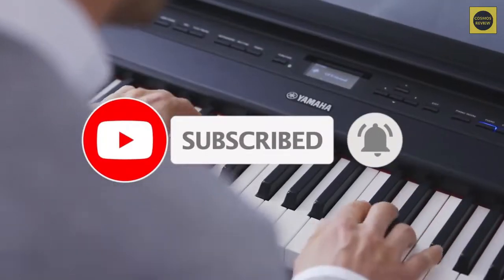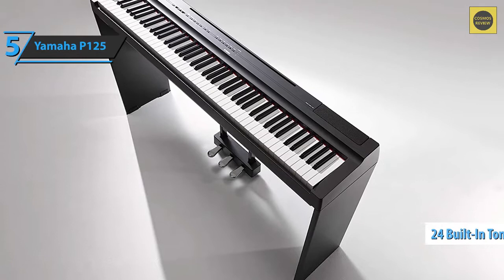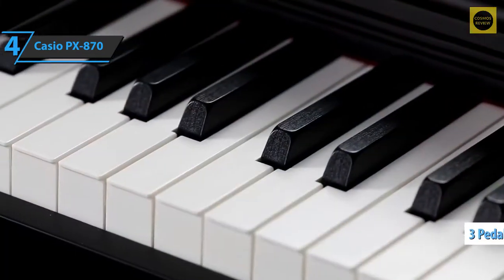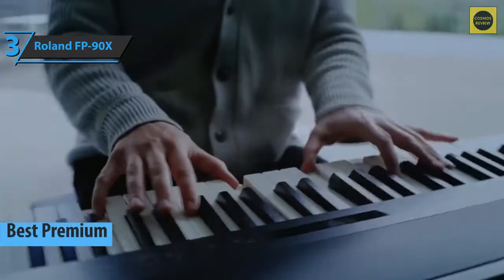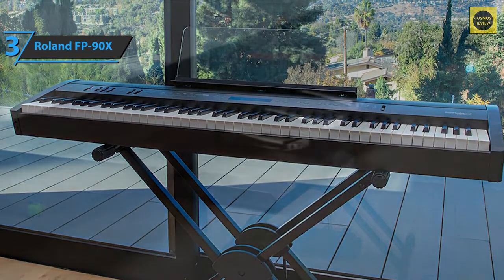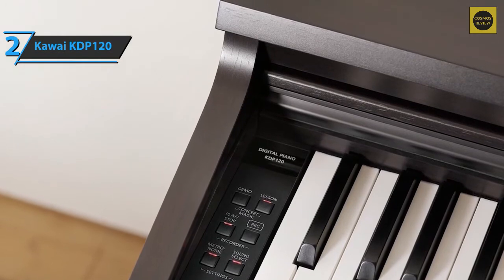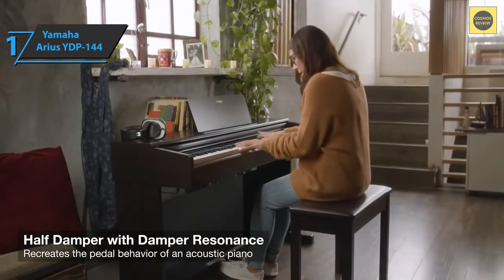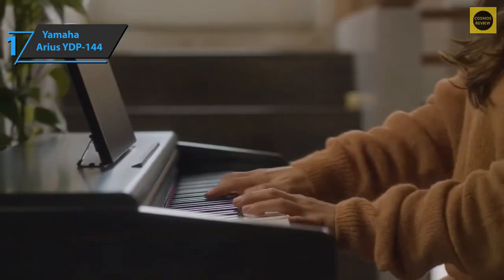Top 5 Best Digital Pianos of 2023 | Best for Beginners To Advanced Players (Review 2023)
✦✦ Links to the Best Digital Pianos  2023:

➜ 5. Yamaha P125 -
➜ 4. Casio PX-870 -
➜ 3. Roland FP-90X -
➜ 2. Kawai KDP120 -
➜ 1. Yamaha Arius YDP-144 -

In this video, we’ll be comparing the top 5 Digital Pianos that are designed for different kinds of users. We will take into account performance and features so you can decide which is best for you. All the products on our list were selected based on their own inherent strengths and features.
We’ll be comparing the Yamaha P125, the Casio PX-870, the Roland FP-90X, the Kawai KDP120, and the Yamaha Arius YDP-144; which are all great options if you’re in the market for a Digital Piano.

We’ll break down which Digital Piano would be best for you, and what you can expect to get in return for your money. We’ll help you decide if one of the smart TVs on our list seems like a great purchase.

► YAMAHA P125 88-Key Weighted Action Digital Piano with Power Supply and Sustain Pedal, Black.
► Casio PX-870 BK Privia Digital Home Piano, Black. The PX-870 features a variety of 19 instrument Tones, with the ability to layer and split them as needed. Touch Response - 3 sensitivity levels, Off.
► Roland FP-90X Digital Piano - Black Bundle with Adjustable Stand, Bench, Sustain Pedal, Austin Bazaar Instructional DVD, and Polishing Cloth.
► Kawai KDP120 Digital Home Piano - Premium Rosewood. 88-key Digital Home Piano with Responsive Hammer Compact II Action.
► Yamaha YDP144B Arius Series Digital Console Piano with Bench, Black. Your purchase includes One Yamaha Arius Series, YDP144 model | Bench, 50 Classical Music Masterpieces Book, Owner’s Manual & Quick Operation Guide.

If this video was helpful to you, please remember to leave a like and subscribe to my channel Cosmos Review to see more videos like this in the future, and if you have any questions related to the products we listed here, leave a comment down below and I will get back to you soon.